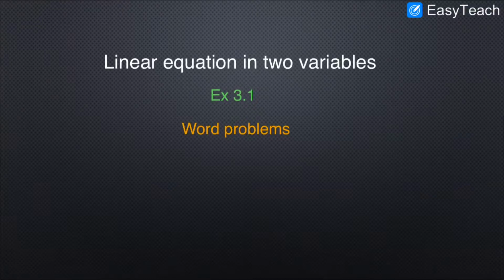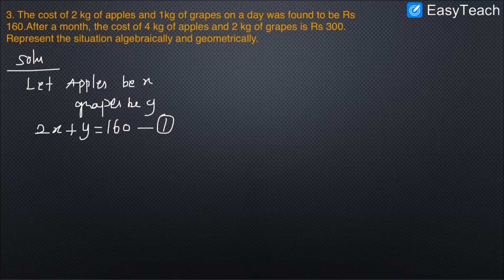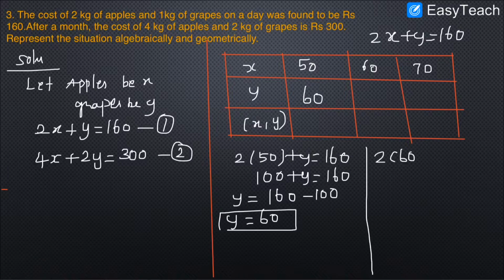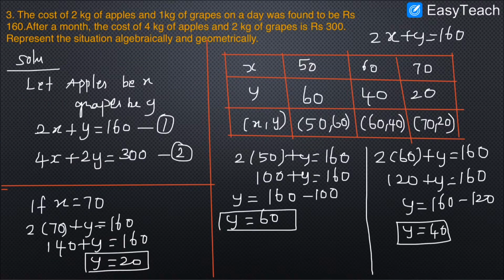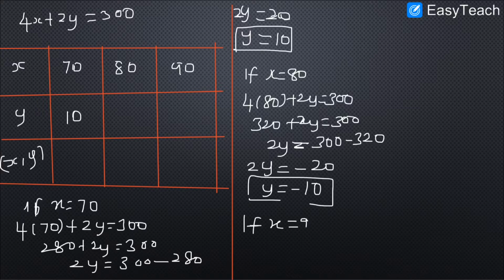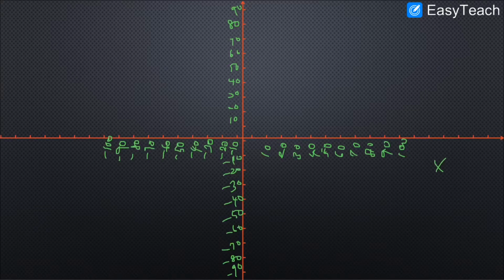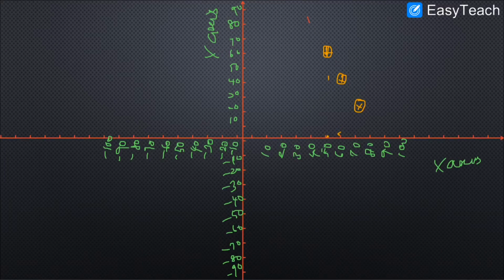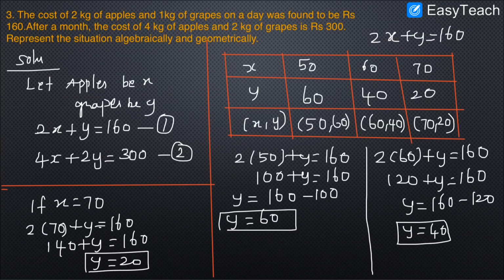Chapter 3 pair of linear equation in two variables 10 th grade math